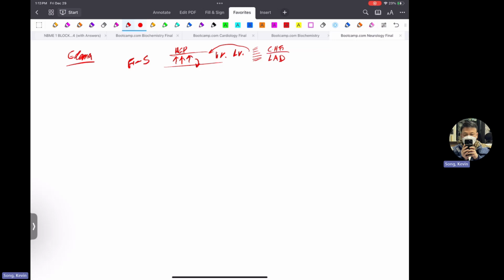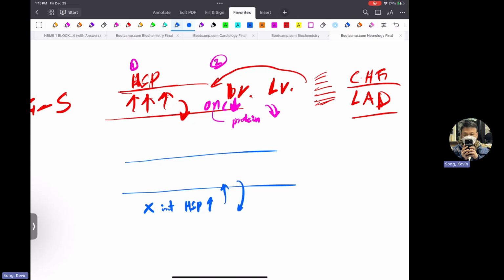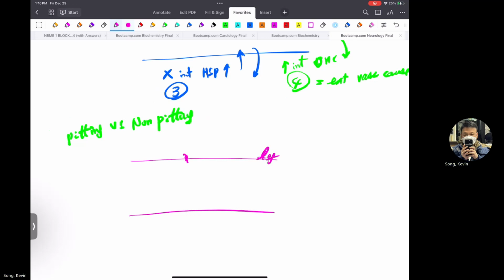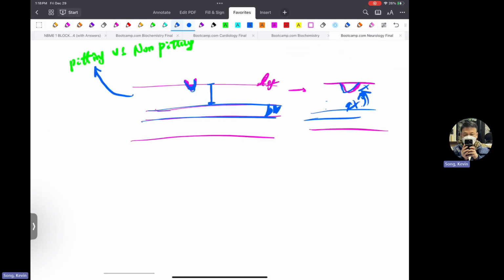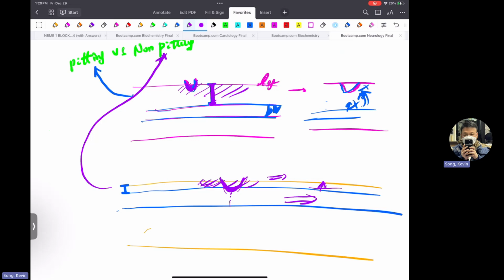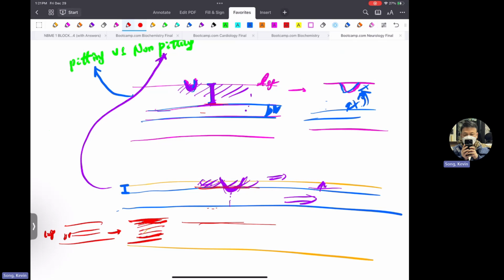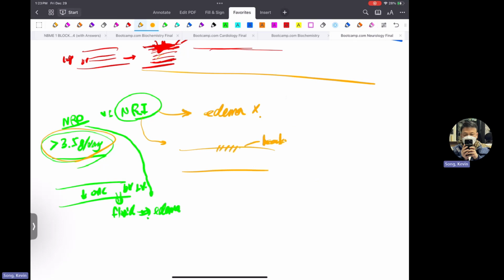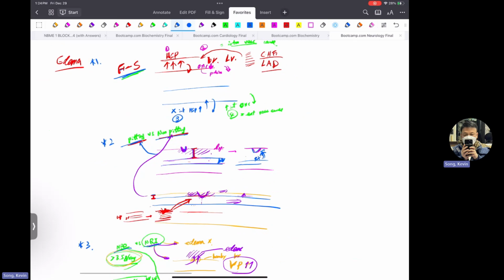Edema Overview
Frank-Starling Law, Pitting vs non-pitting, NephROtic vs NephRItic.